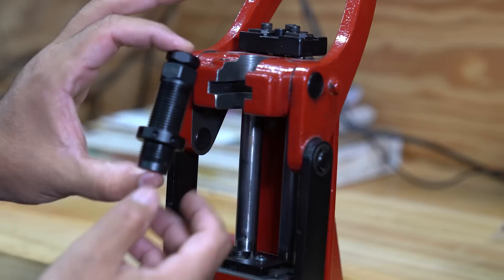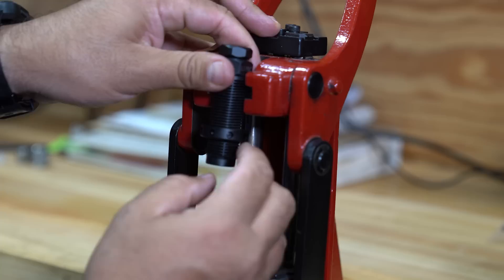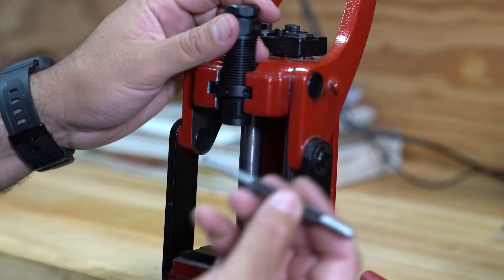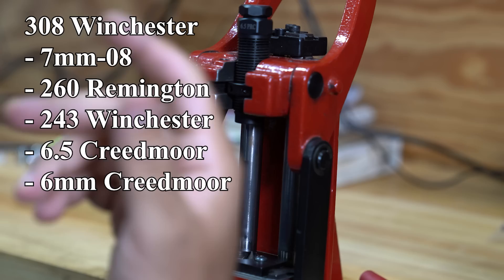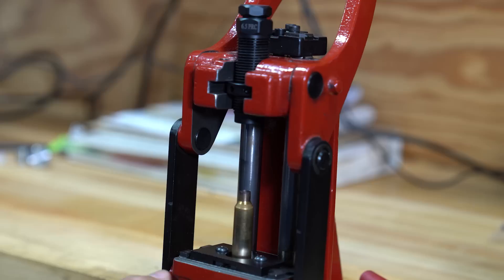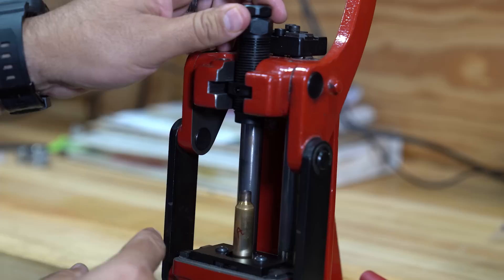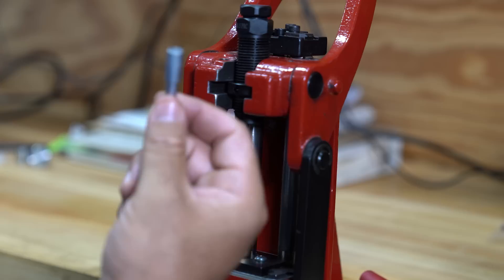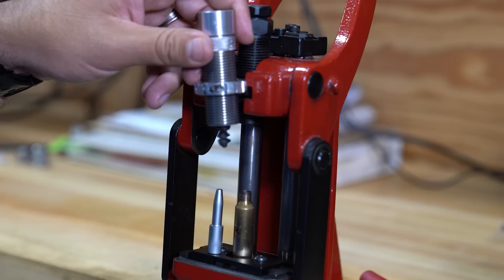Expander mandrel dies from Cortina Precision